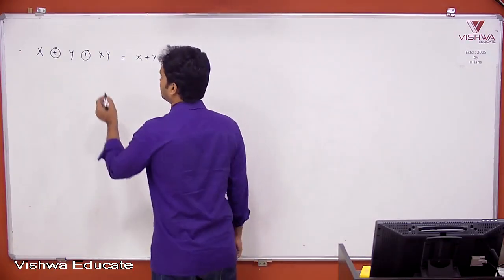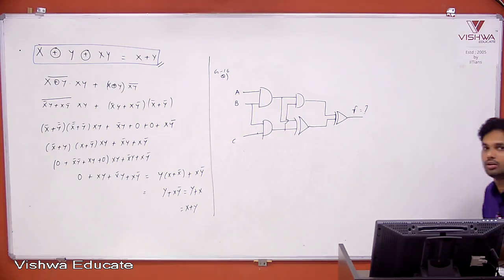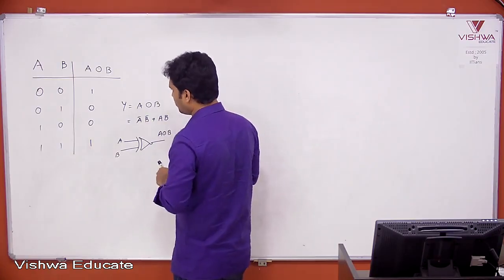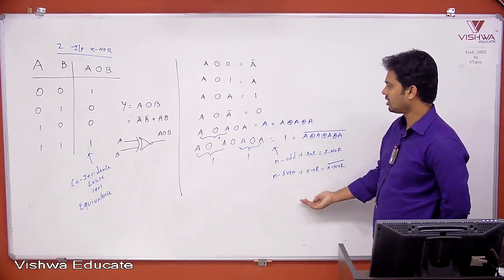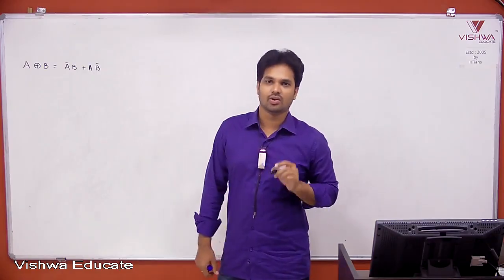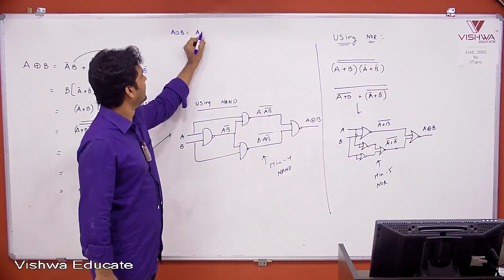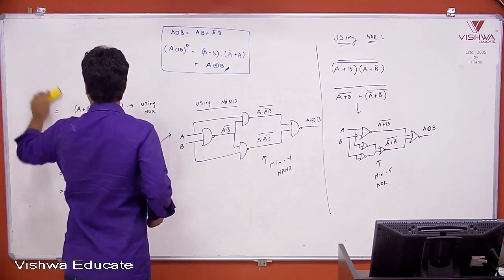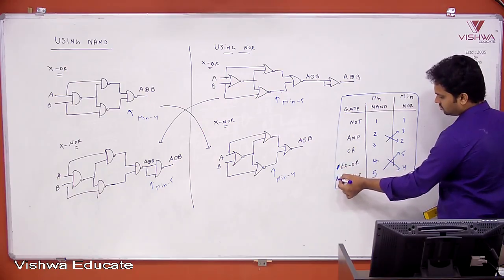GATE 2026 | Digital Electronics | Special Function Gates 1& Implementation of gates | Prof. Shankar